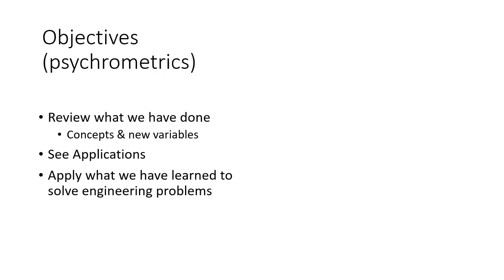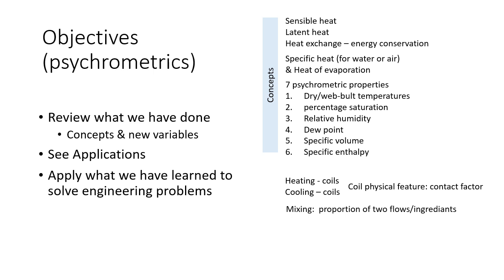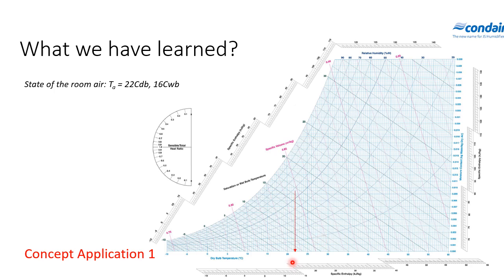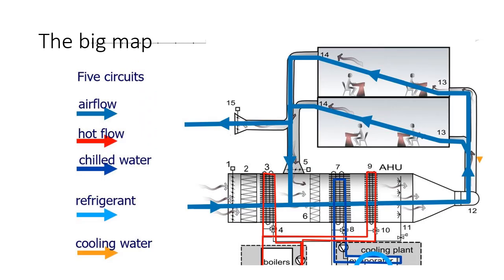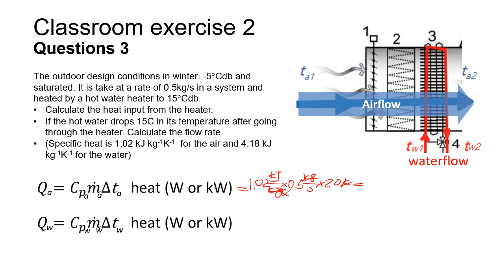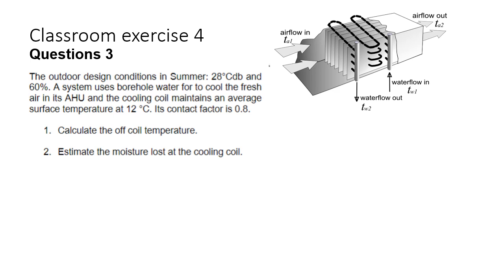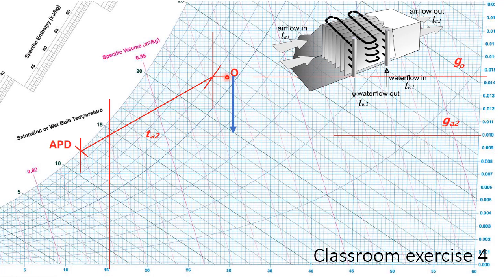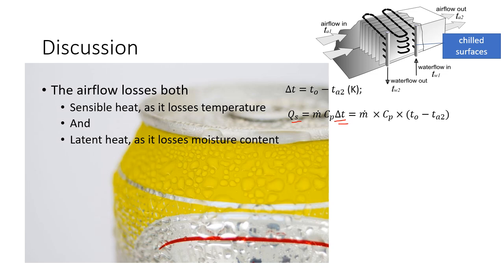Unit2 Psychrometrics review